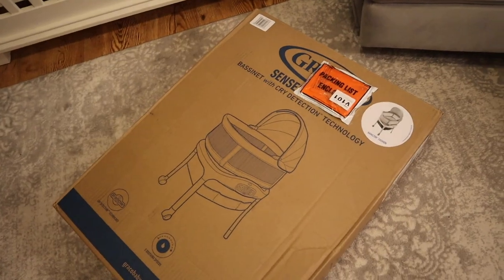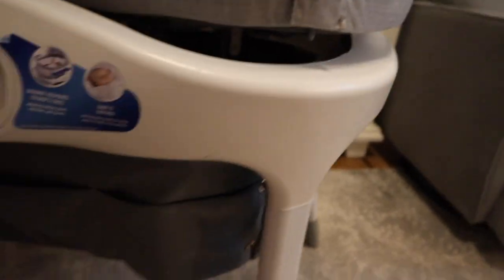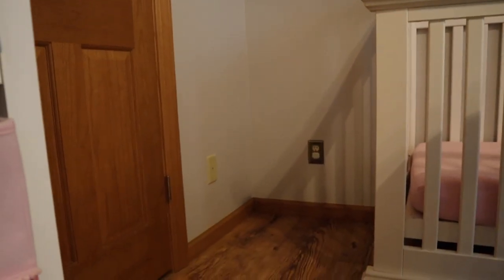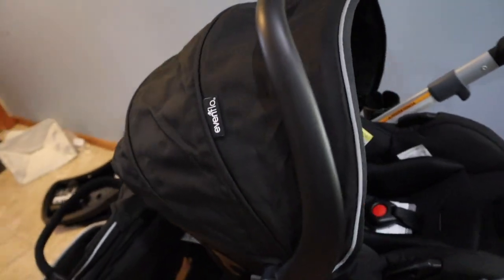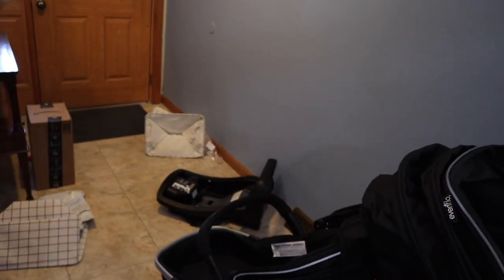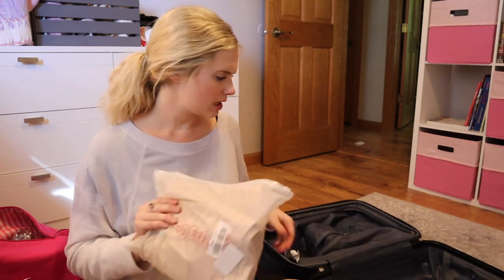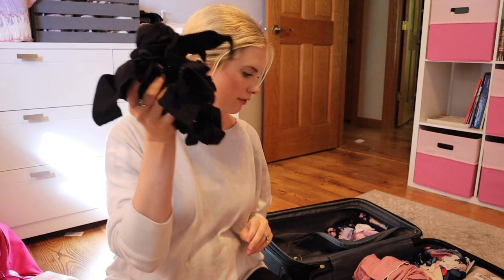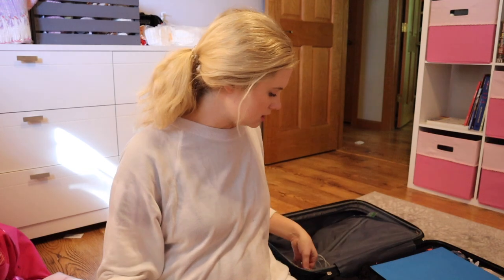Preparing For Baby | Graco Sense2Snooze Bassinet, Evenflo Travel System | Packing My Hospital Bag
I did some major baby prep! I put together and reviewed my Graco Sense2Snooze Bassinet and Evenflo® Pivot Xpand™ Modular Travel System. I also packed my hospital bag.

Chapters:
1:29 Graco Sense2Snooze Bassinet
5:30 Evenflo® Pivot Xpand™ Modular Travel System
9:06 Packing My Hospital Bag

Items in video:
Graco Sense2Snooze Bassinet
Matching Robe and Swaddle
Button Onsies
Posh Peanut Outfit
Knotted Gown
Newborn Girl Bow Hats
PJ Shirt